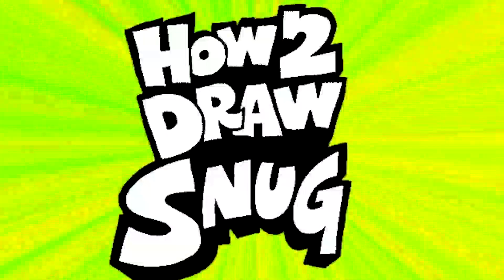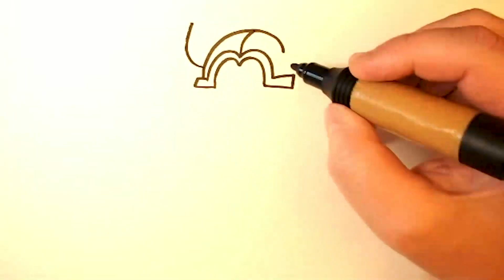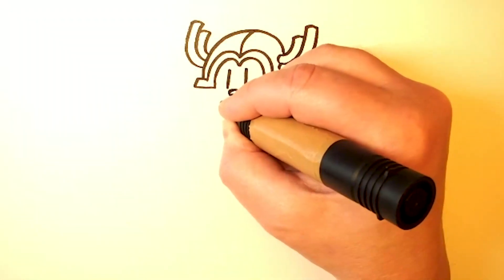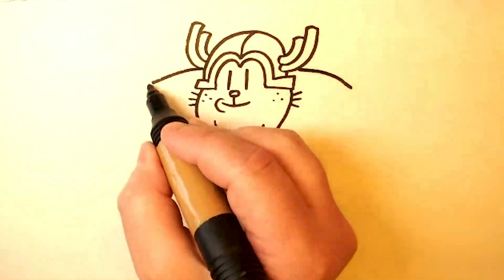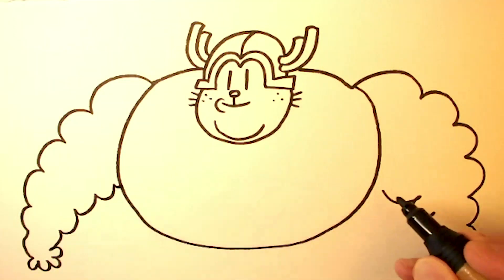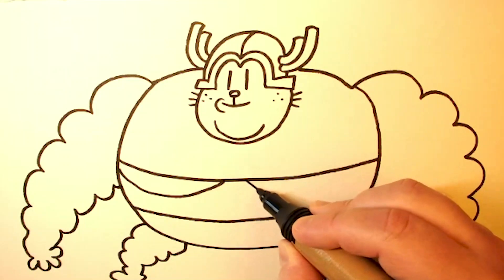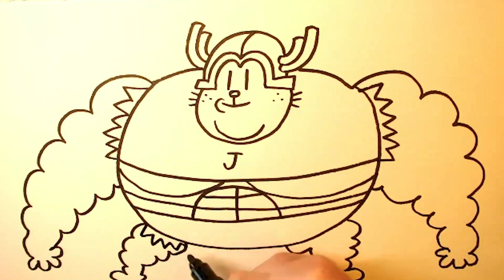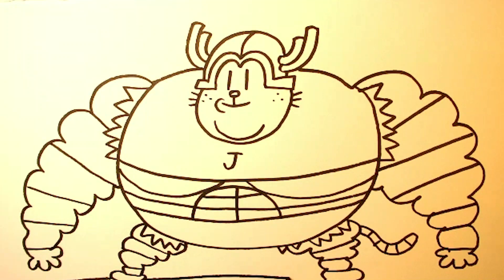Dav Pilkey: Dav Shows You How to Draw Snug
Watch author and illustrator Dav Pilkey as he draws Snug, a new character from his bestselling Dog Man series who first appears in the upcoming book "Dog Man: Grime and Punishment."